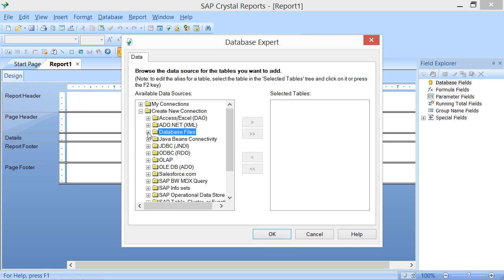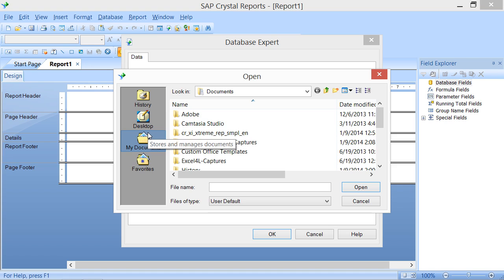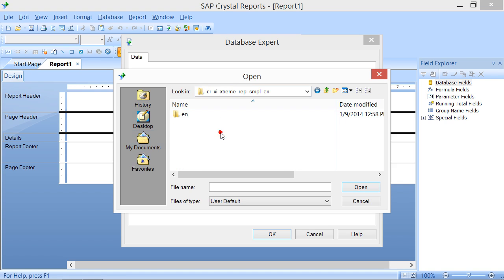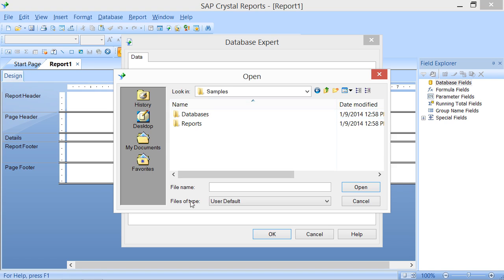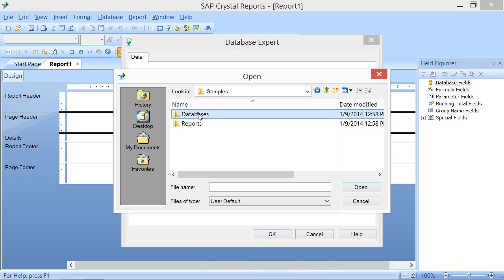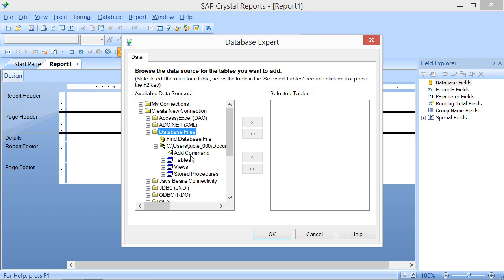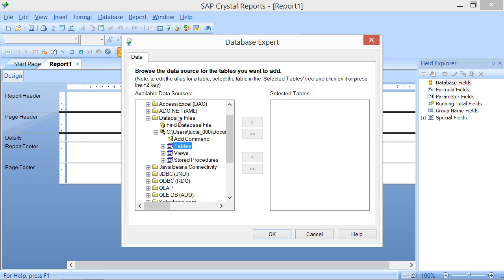Crystal Reports 2013 Tutorial Database Files Business Objects Training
FREE Course! Learn about database files in Crystal Reports by Business Objects A clip from Mastering Crystal Reports Made Easy v. 2013. - the most comprehensive Crystal Reports tutorial available. Visit us today!